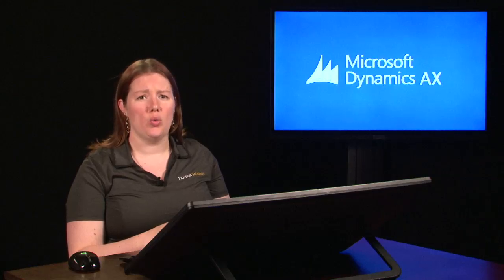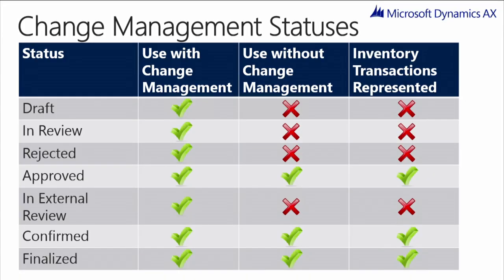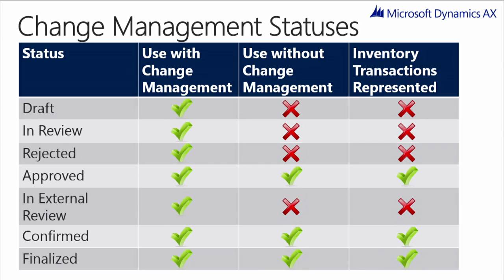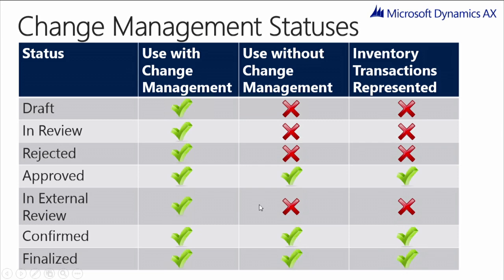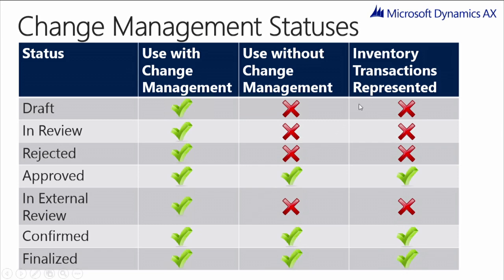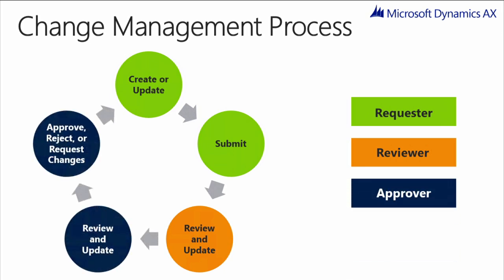053 80648AE 04 AC